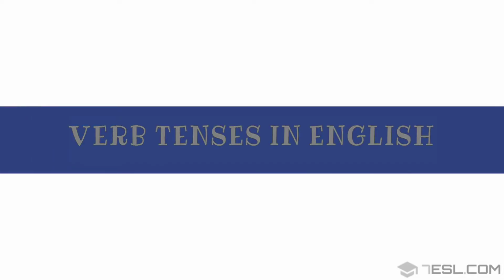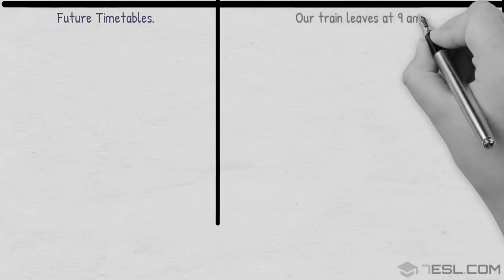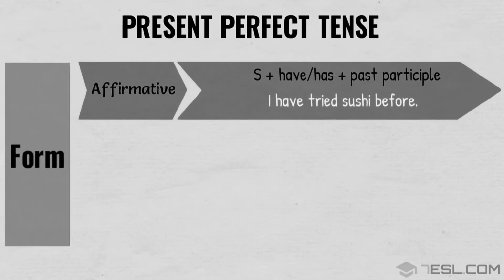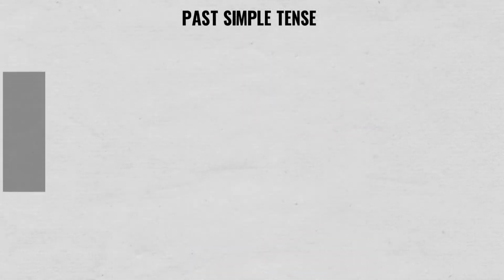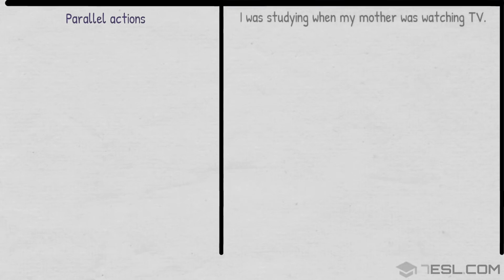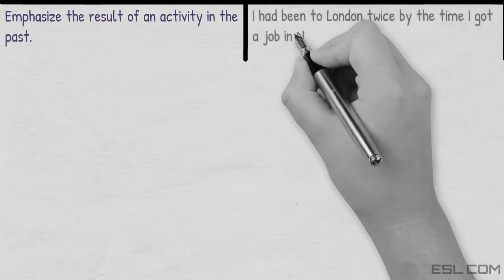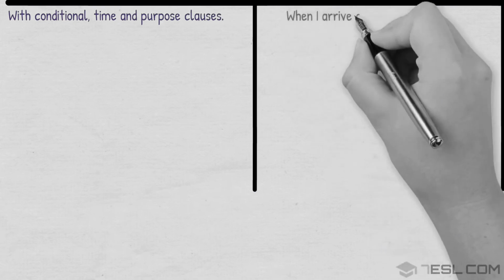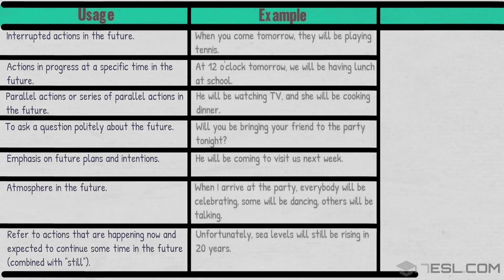Master All Tenses || All Tenses Explained || Tenses Explained with rules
Hey ! Hope you all doing well and enjoying your day
In this video we will learn about all the tenses in English Grammar .
Purpose of making this channchannel to provide Daily quizzes for free . Free education for everyone. This channel related to educational , informational, knowledge, and skills vocabulary etc .
If you want to learn something new then keep joining us for more information and interested posts thanks